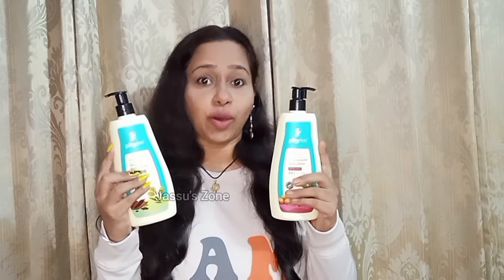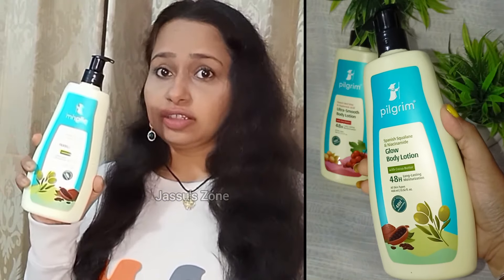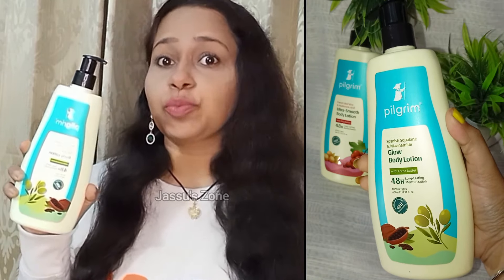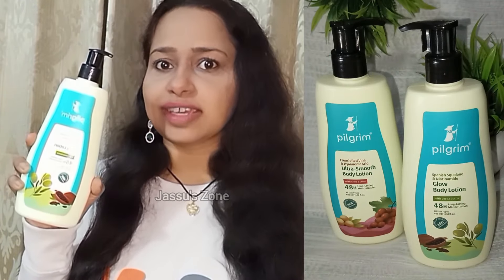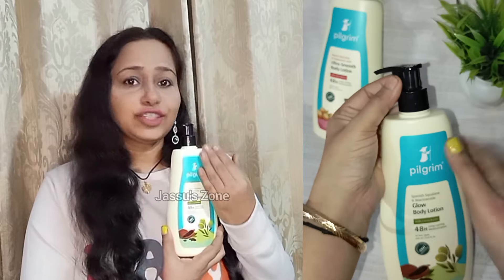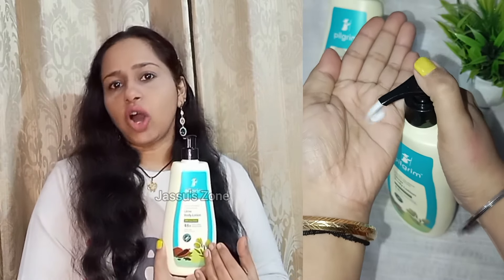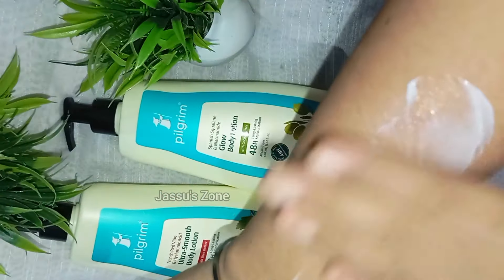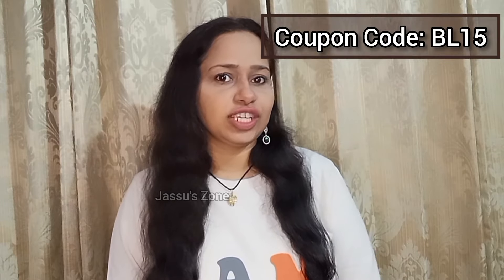Do you want Celebs like Glowing Skin? Pilgrim NEWLY Launched Glow Body Lotion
Loving how soft and radiant my skin feels with Pilgrim’s Glow Body Lotion! ✨

Clinically tested to deliver 3x Glow in one application, it keeps skin smooth, hydrated, and glowing for 48 hours—all without feeling sticky or greasy.

For a luxe touch, try their French Red Vine variant with Hyaluronic Acid—it smells so divine, like strolling through New York! 🗽💫